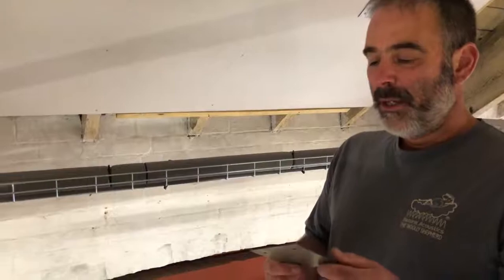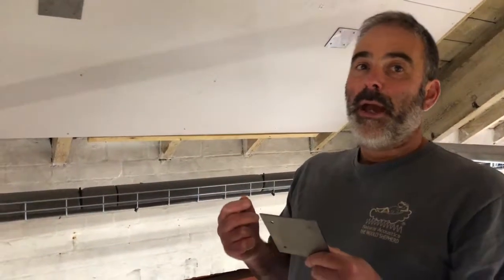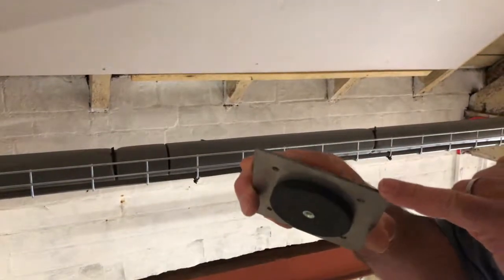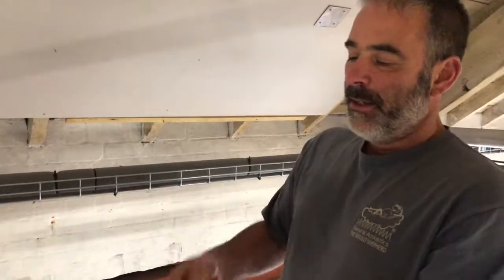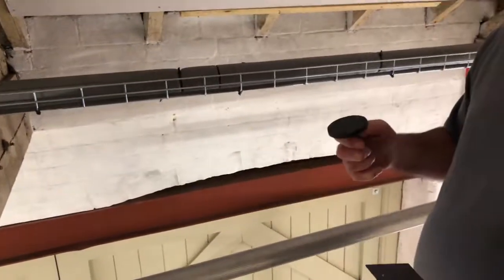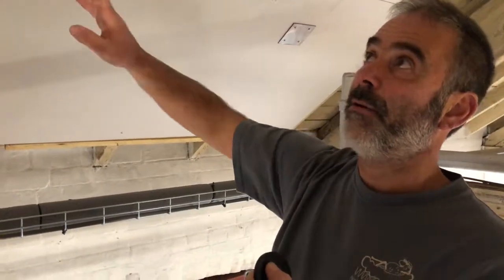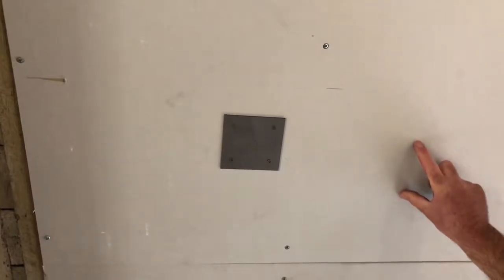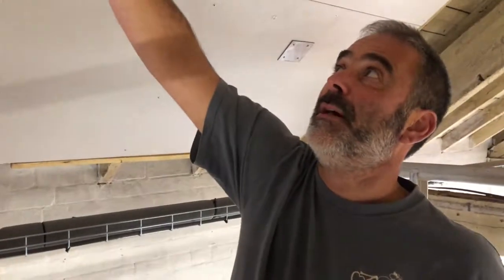Fixings for 'Limpet' absorbers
Introduction to the fixings used for our flush-mounted products, referred to as 'Limpets'